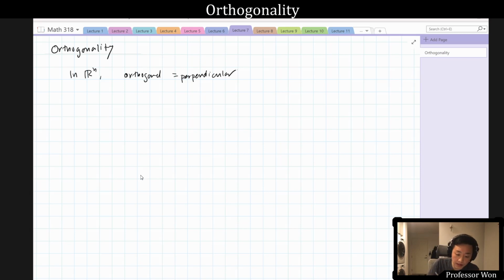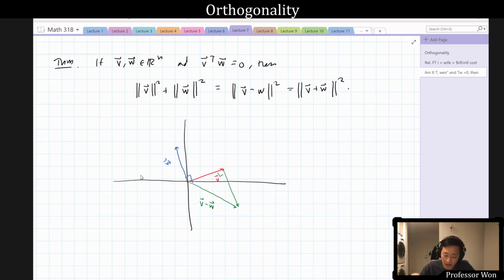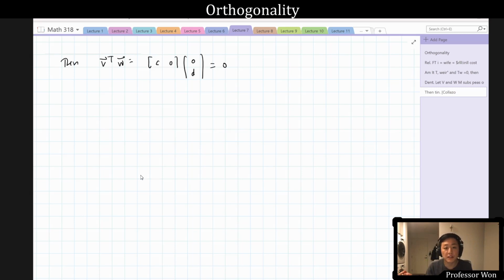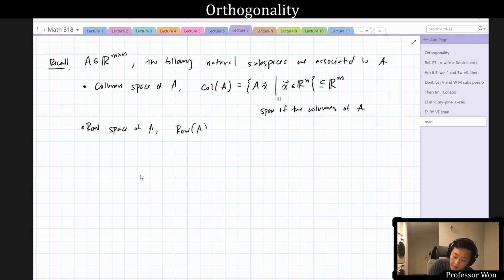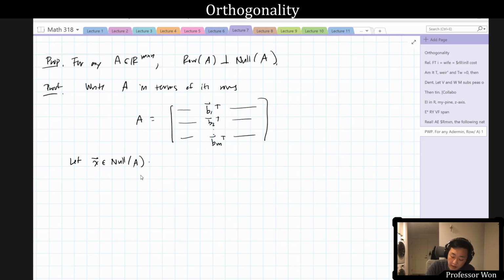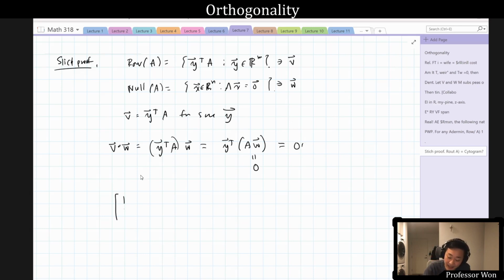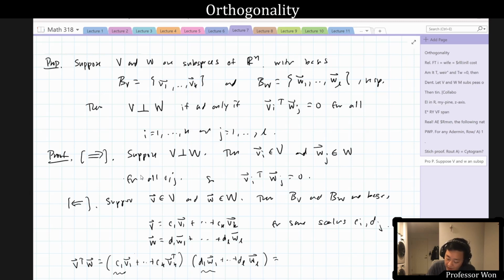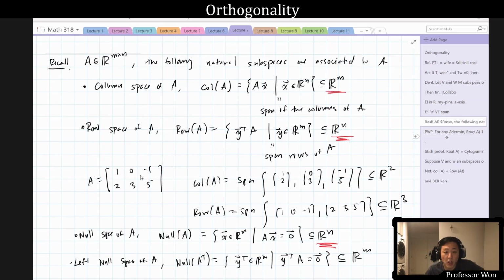(Lecture 7) Orthogonality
An abstract course in linear algebra Math 318, Advanced Linear Algebra: Tools and Applications at the University of Washington.